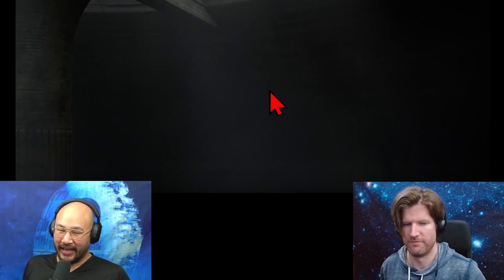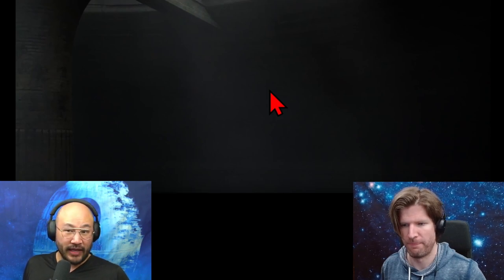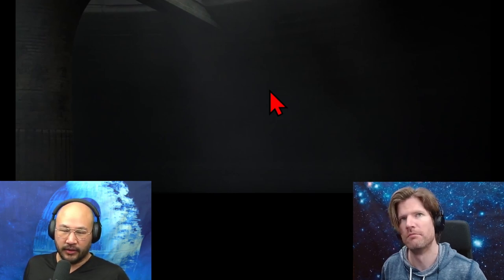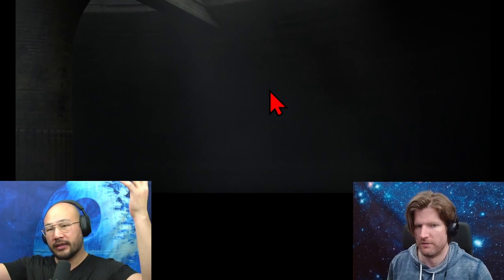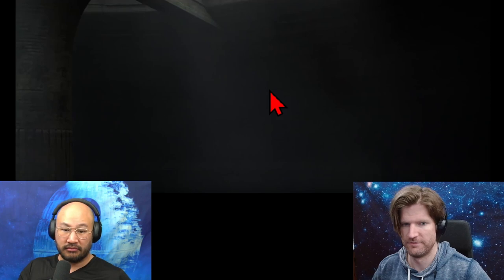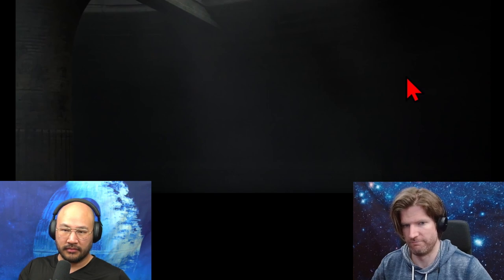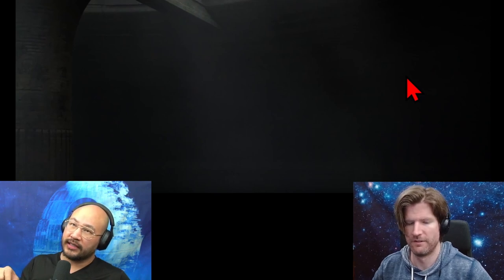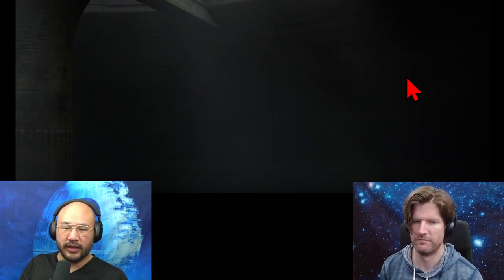Dune | How Does the Ecostation Work?